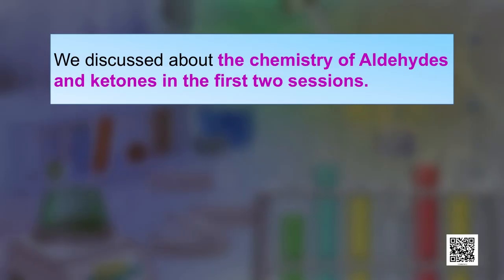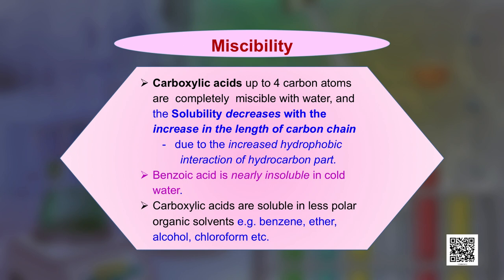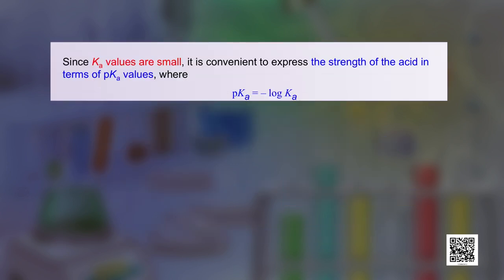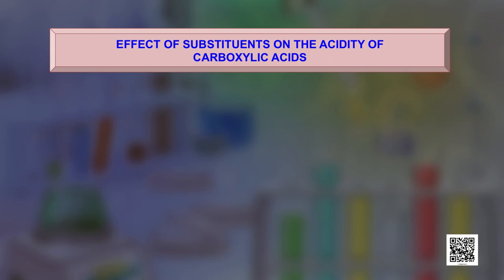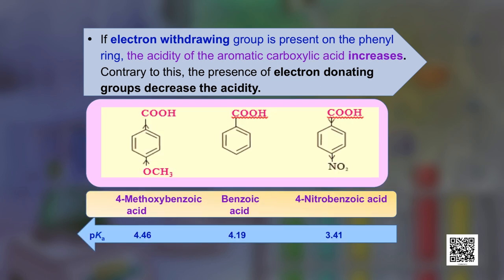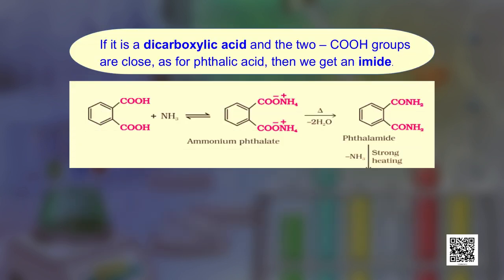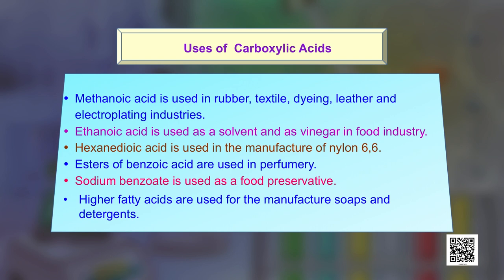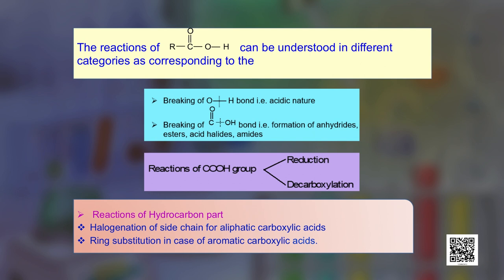Class 12 Chemistry Chapter 12 - Aldehydes, Ketones and Carboxylic Acids, Part 4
Chapter 12 - Aldehydes, Ketones and Carboxylic Acids, Part 4 Chemistry(Class 12)